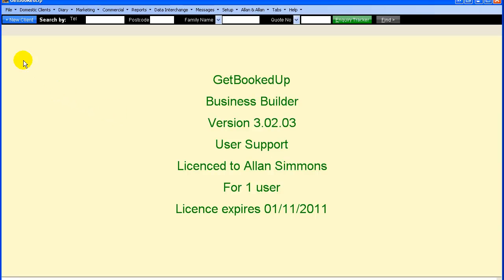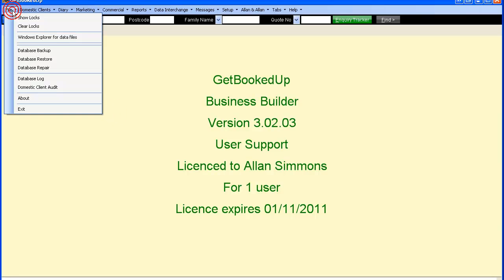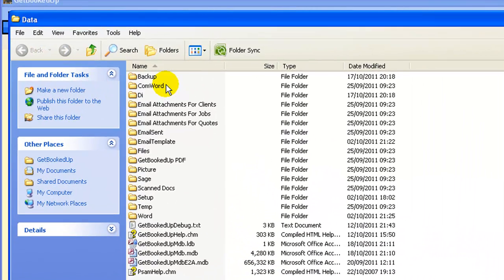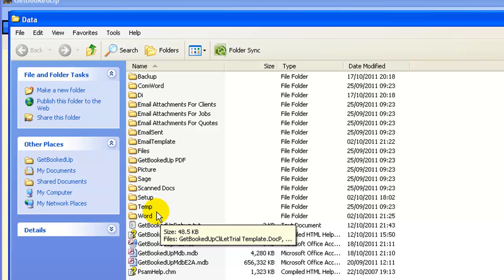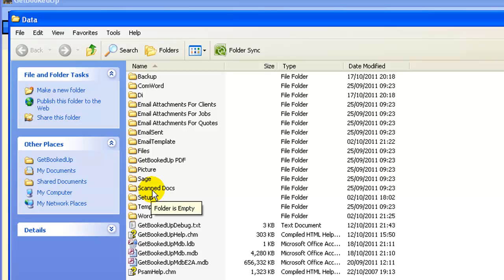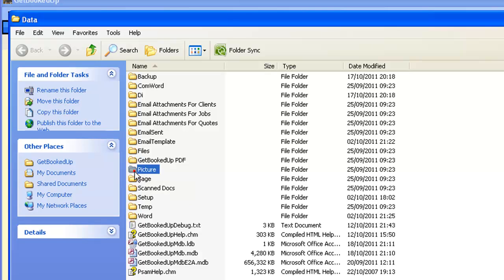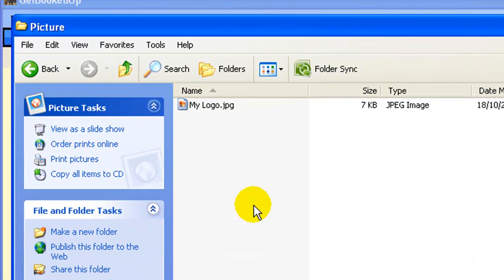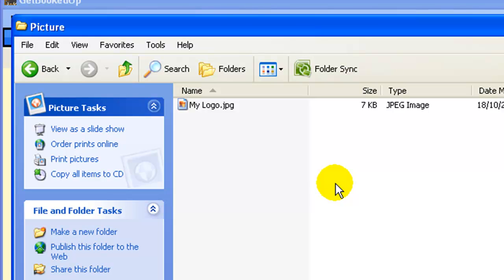Add Your Logo.mp4